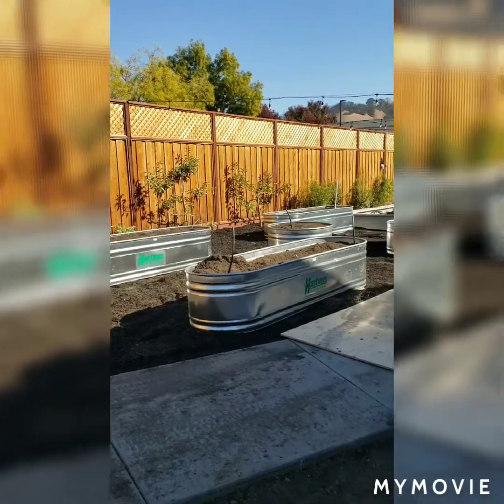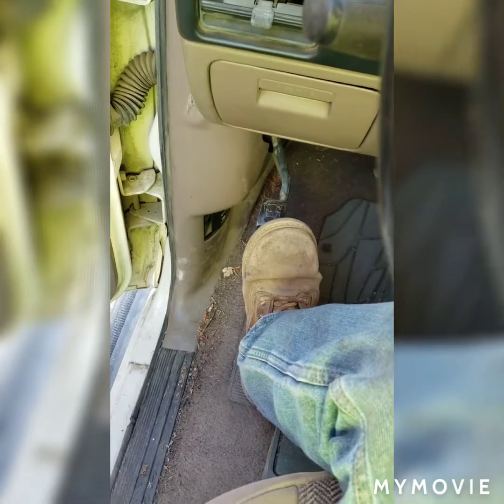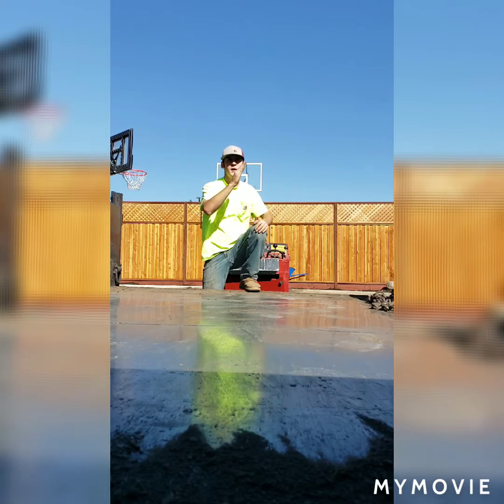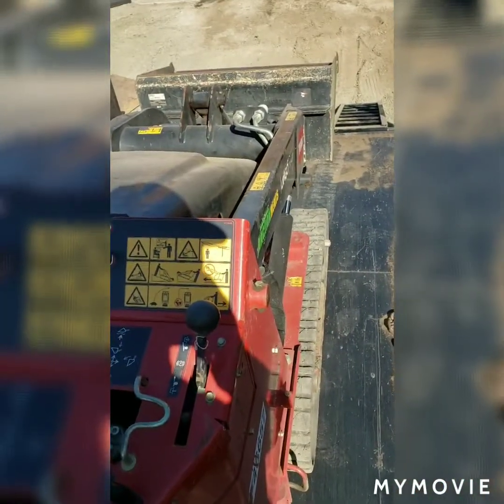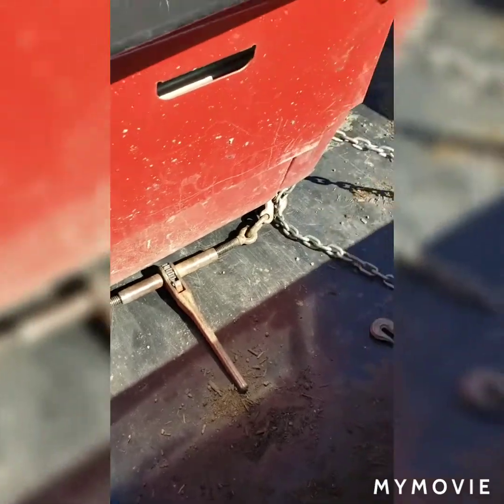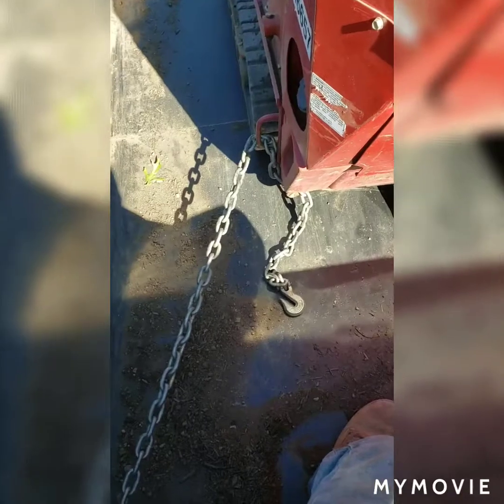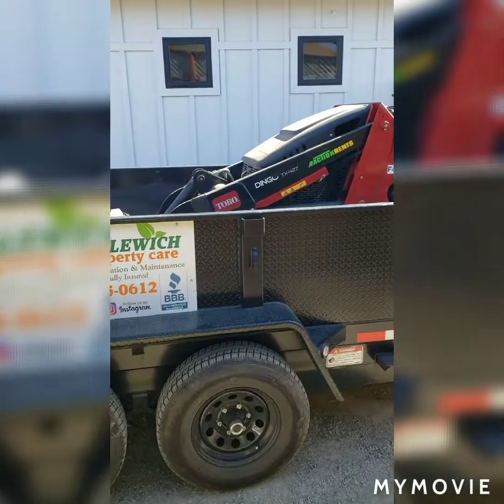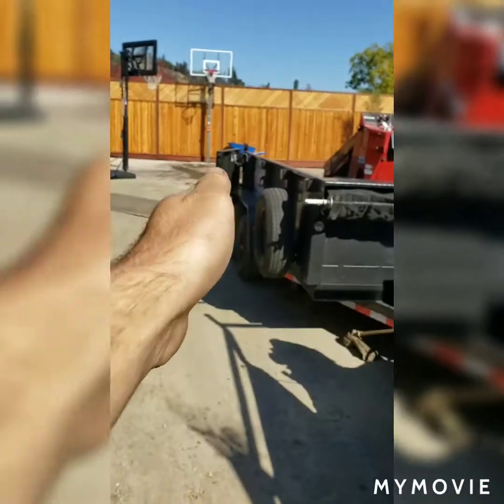Properly Loading & Securing Equipment In A Dump Trailer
Link to fishtail video isn't working. Grrr

Demonstrating the use of chains, binders, and a dump trailer to transport a mini skid steer back to the rental yard.